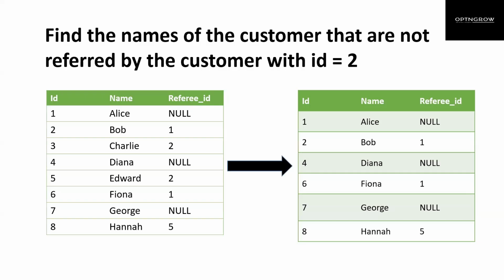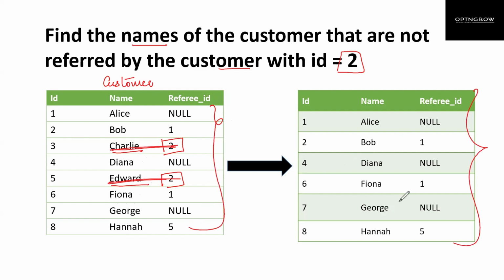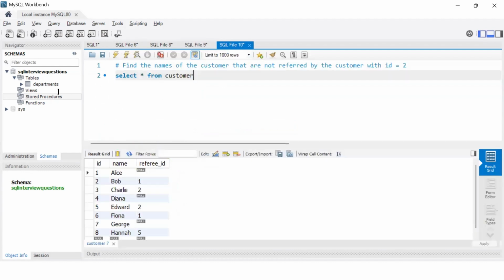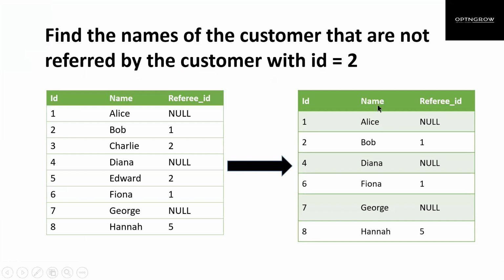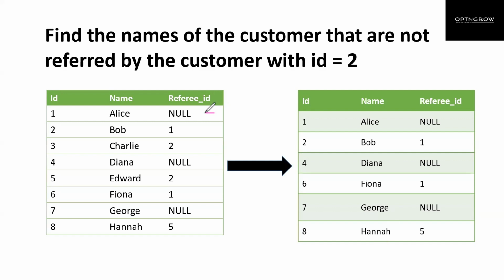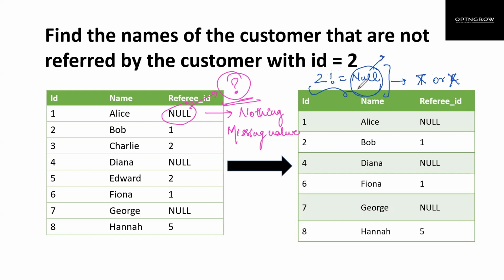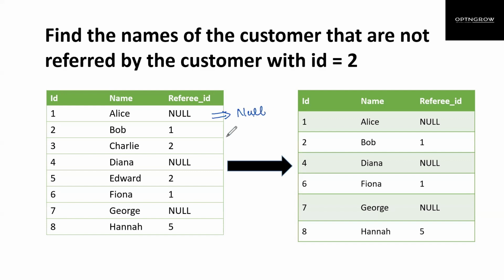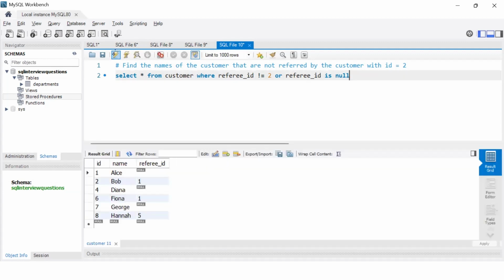Part 6 | Mastering NULLS in SQL: NULL when COMPARED! | MYSQL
✅ In this video:
QUESTION: Mastering NULLS in SQL: NULL when COMPARED?
CODE:
    name VARCHAR(100),
    referee_id INT NULL

INSERT INTO Customer (id, name, referee_id) VALUES
(1, 'Alice', NULL),
(4, 'Diana', NULL),
(5, 'Edward', 2),
(6, 'Fiona', 1),
(7, 'George', NULL),
(8, 'Hannah', 5);

🧠 Suitable for:

Freshers
Data Analysts
SQL Developers
BI professionals preparing for interviews
Data Engineers